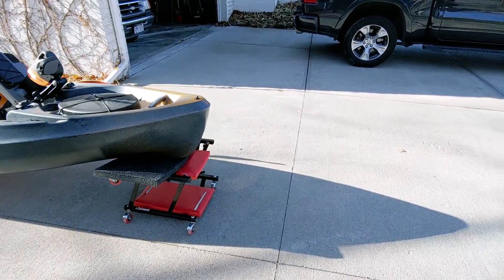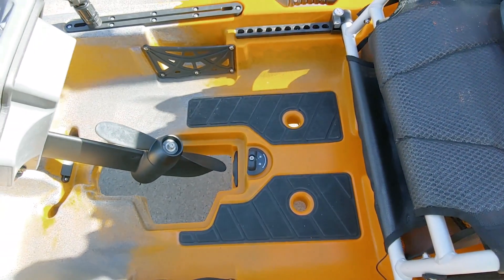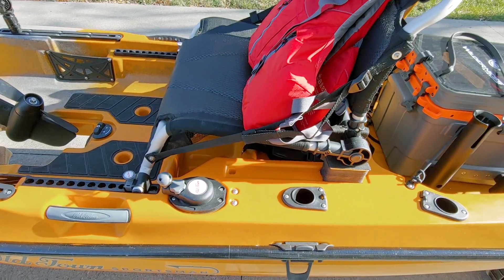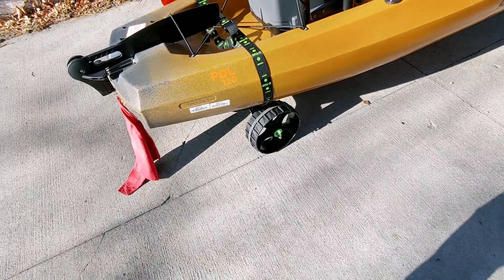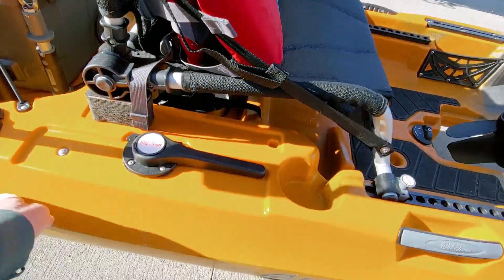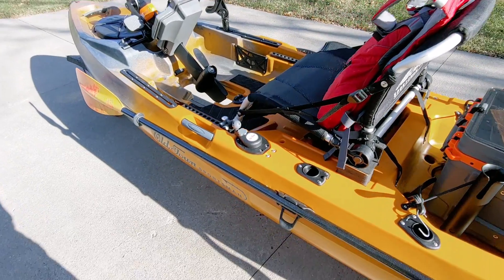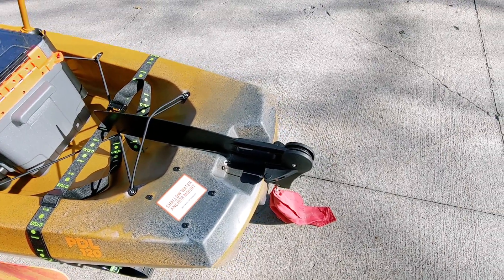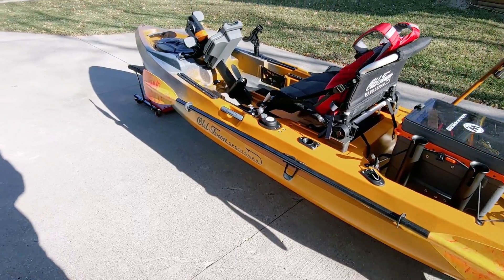Old Town Sportsman 120 pdl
Short video about my new Old Town Sportsman pdl and some of the accessories that you'll need and some advice for us over weight people.